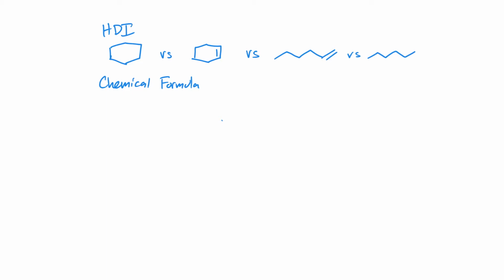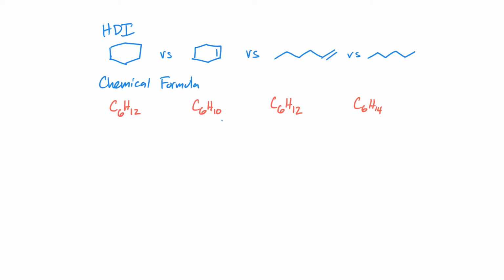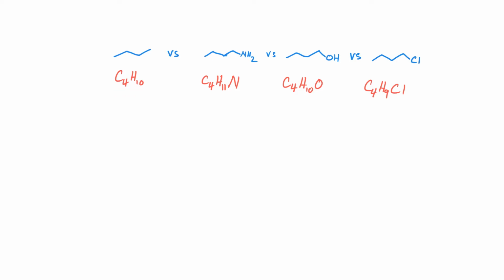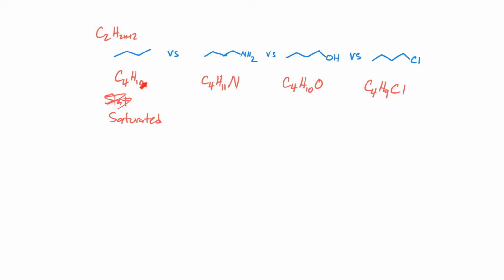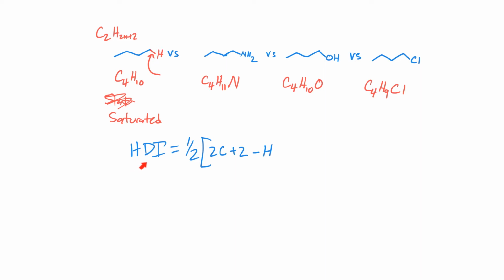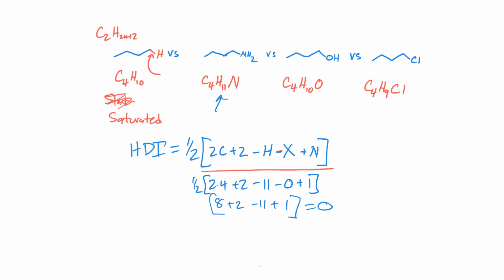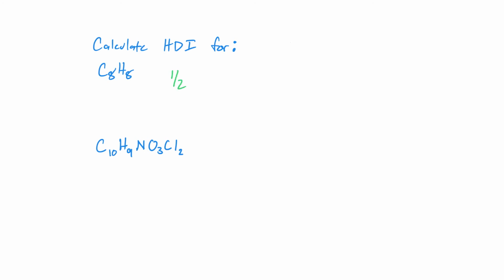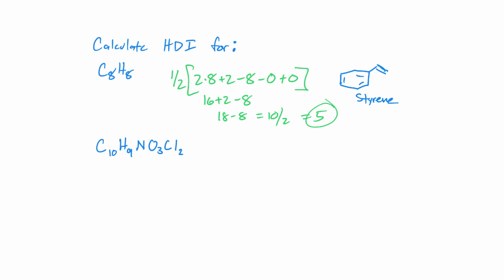Hydrogen difficiency index (HDI)